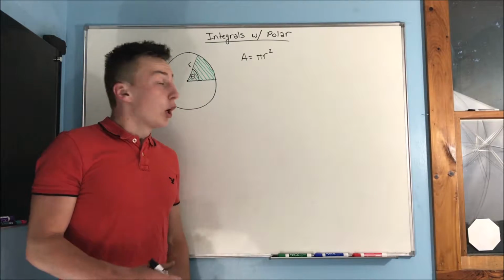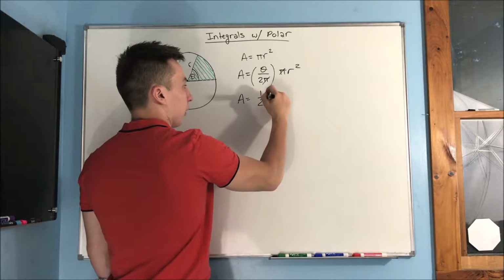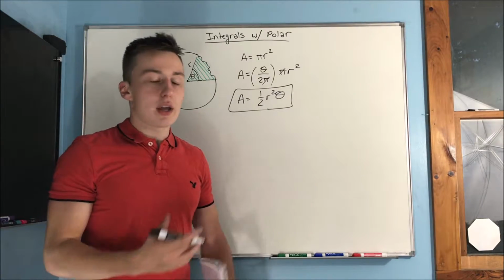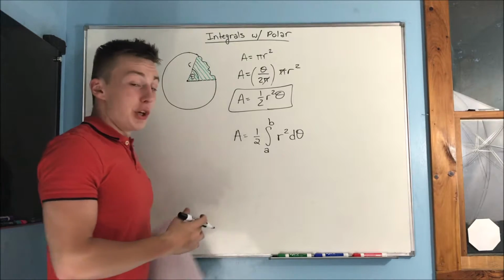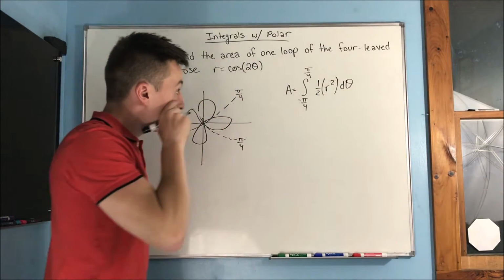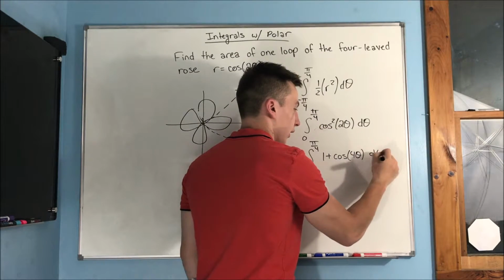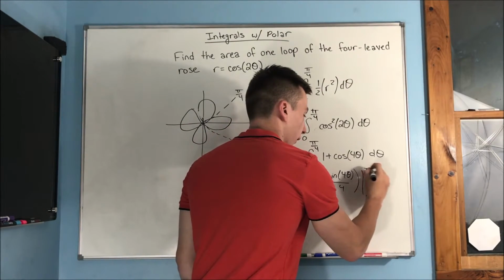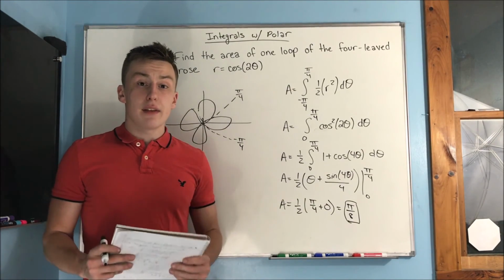Calculus 2: Integrals of Polar Equations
In this video we will be doing our next calculus segment with polar equations, and that is integration.  Polar Integrals have a very simple formula, and computing the integrals themselves are generally not terribly difficult themselves.